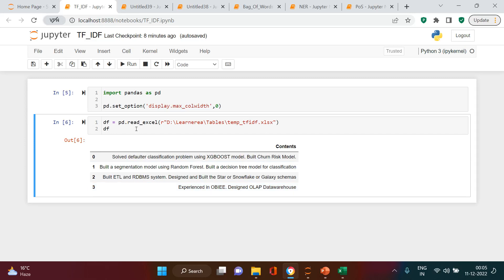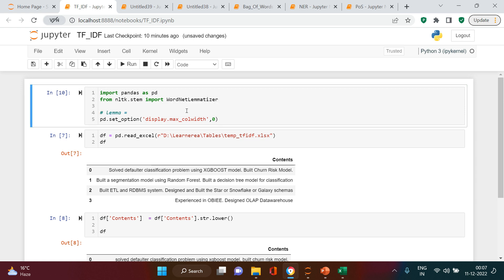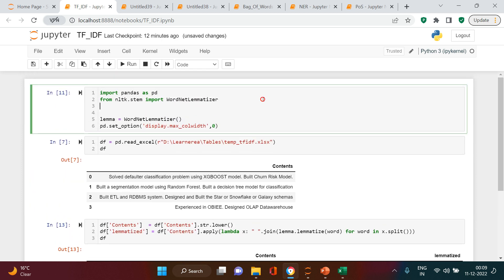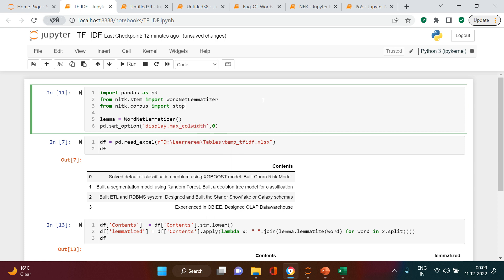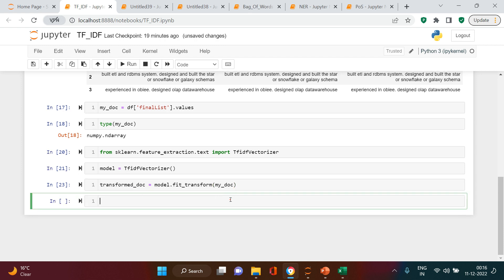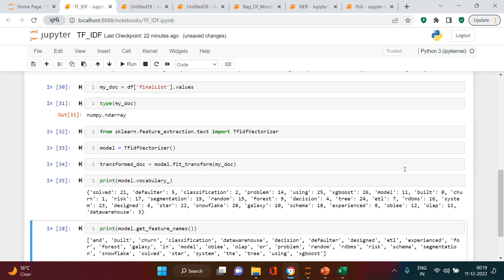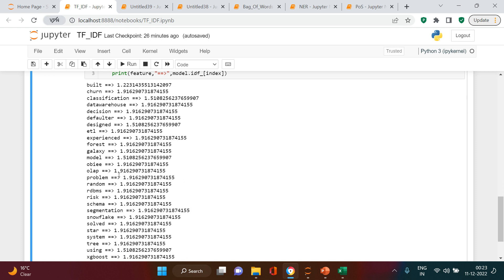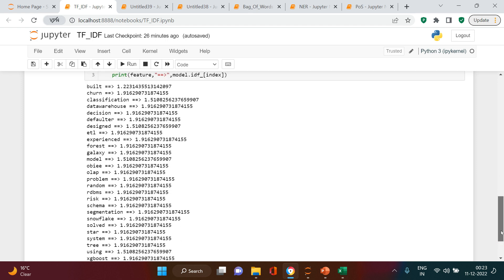NLP | TF-IDF Implementation in Python | #14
"How to implement TF-IDF in Python" is what you will be learning in this video and that to in very simple steps.

tags -
TF-IDF,
Automating the model,
Naive Bayes,
Bag of Words,
Stop Words,
Stemming,
Lemmatization,
Stemming and Lemmatization,
Tokenization,
NLP,